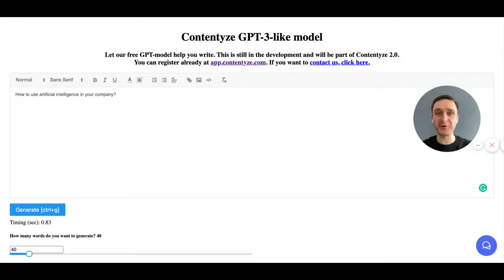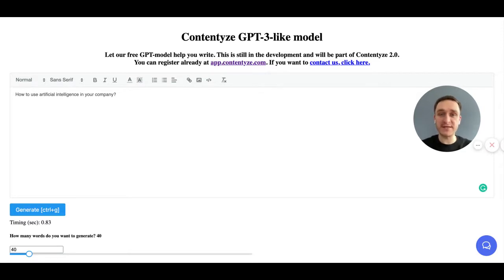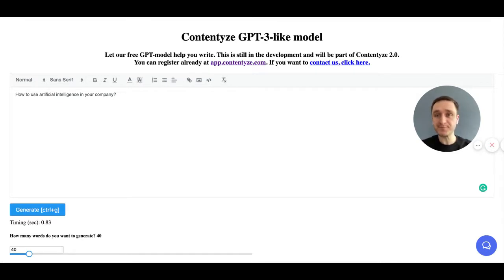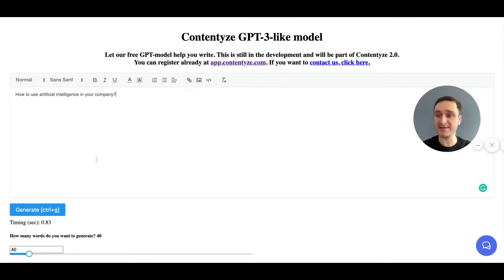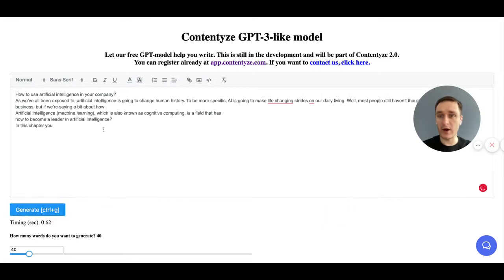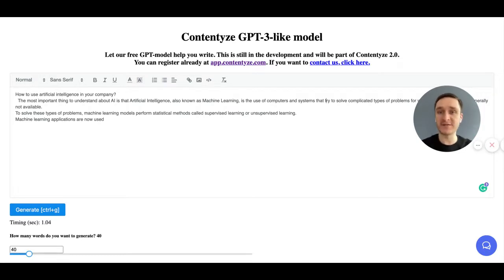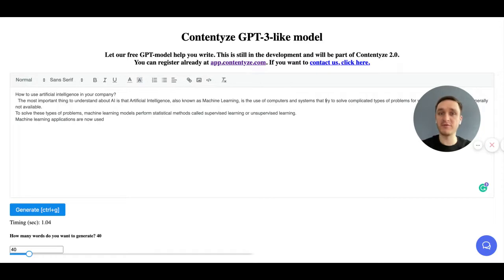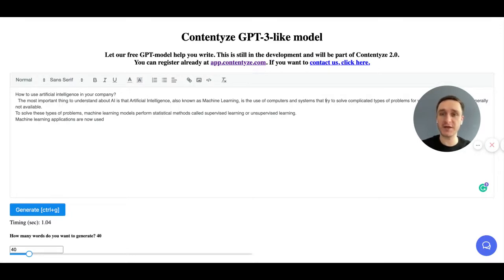Free GPT-3 like model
You can test a model similar to GPT-3, that we have released for free